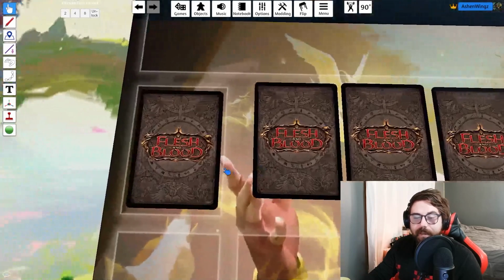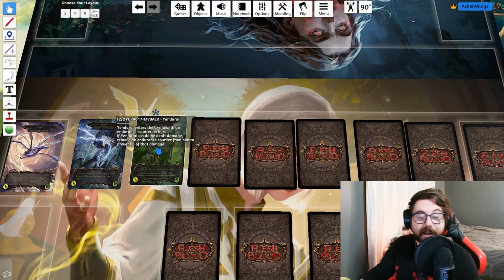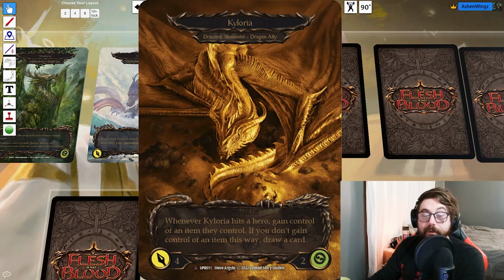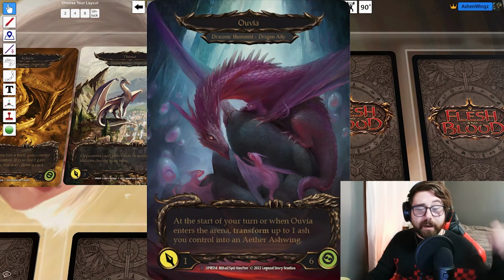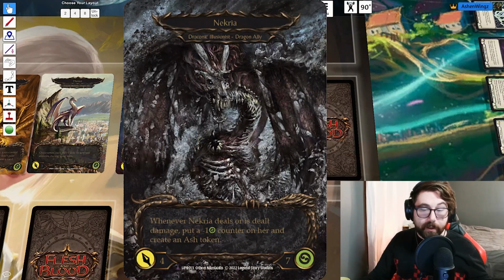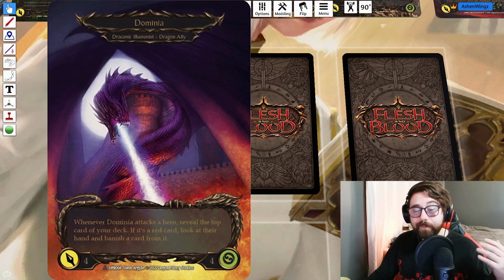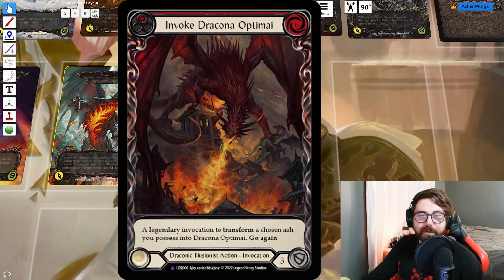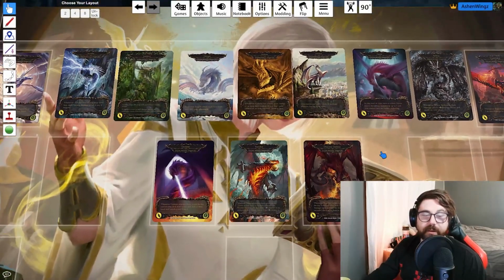Dromai's Dragons and What They Do! | Flesh and Blood TCG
Tons of information here but I love these dragons and I love how each one interacts in a different way.  Can't wait to see what dragons come out in the future!